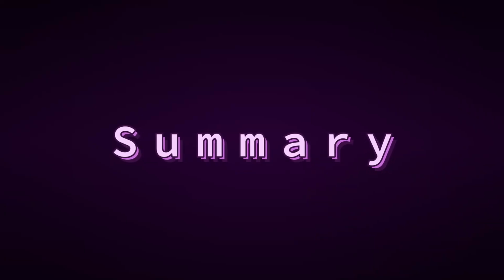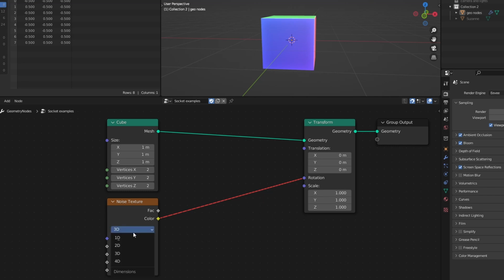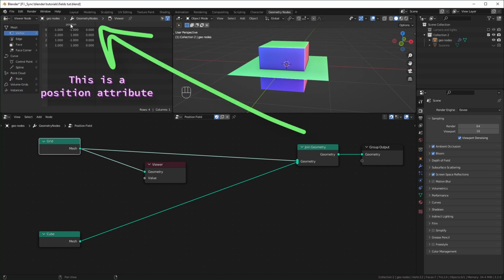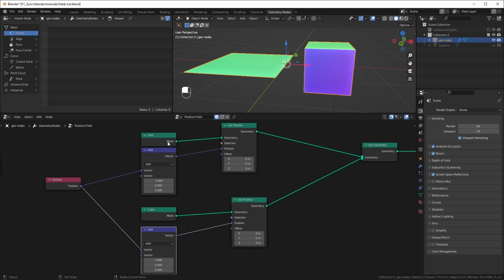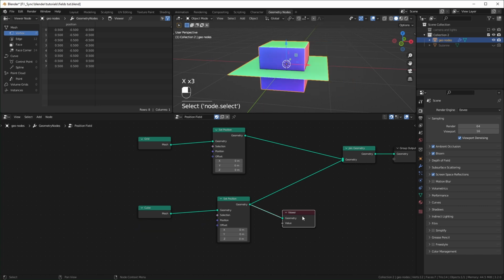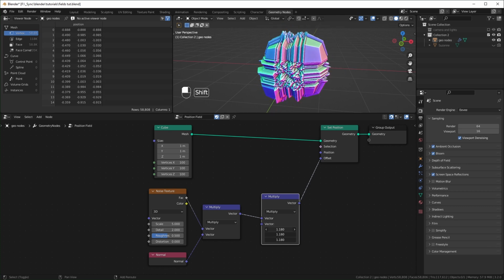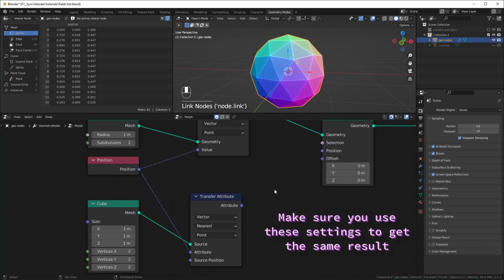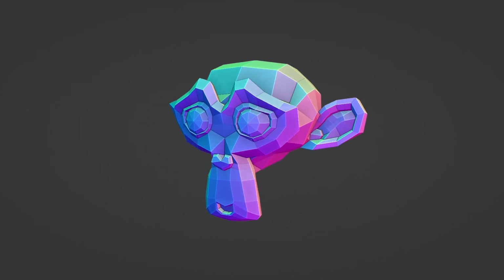Fields and Attributes - Geometry Nodes for Beginners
⚠️ The transfer attribute node no longer exists! Use the sample index and sample nearest instead.

00:00 - Intro and Summary
00:56 - 2 Node Types
01:38 - Field vs Attribute
04:06 - Fields
05:17 - Why Use Fields?
06:14 - Capture and Transfer Attribute
07:26 - Mixing Attributes

GPU: EVGA GeForce RTX 2070 SUPER
CPU: AMD Ryzen 9 3900X
Motherboard: Asus PRIME X570-PRO
Memory: Team T-FORCE VULCAN Z 64 GB (2 x 32 GB) DDR4-3200
Monitor: LG 25UM58-P 25.0" 2560x1080 60 Hz
Drawing Tablet: XP-PEN Artist 15.6Pro
Mouse: Logitec MX Master 3s
Keyboard: Redragon K580 VATA
Speakers: Mackie CR3-X
Headphones: Beyerdynamic DT 700 Pro X
Microphone: Beyerdynamic M70 Pro X
Audio Interface: Universal Audio Volt 2